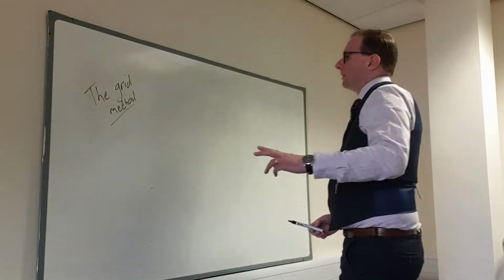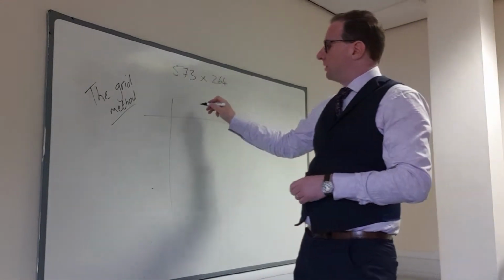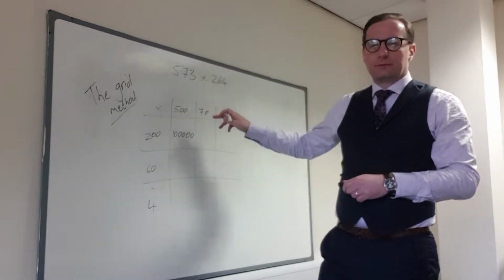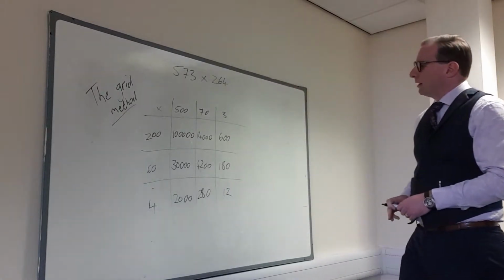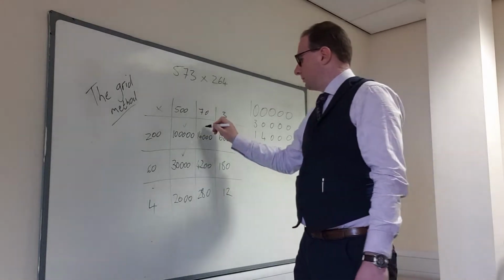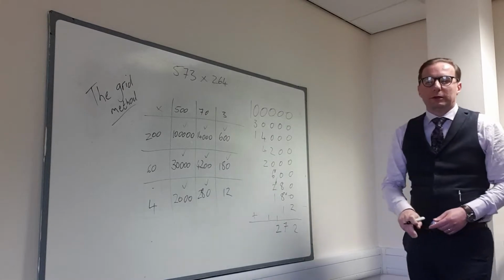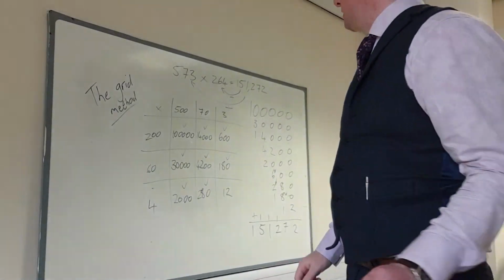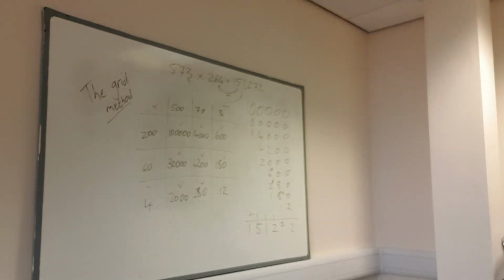J M Payling's Non calculator multiplication video tutorials: The grid method part 3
A teaching video, which looks at non calculator methods for multiplying three digit numbers by three digit numbers, using the grid method.